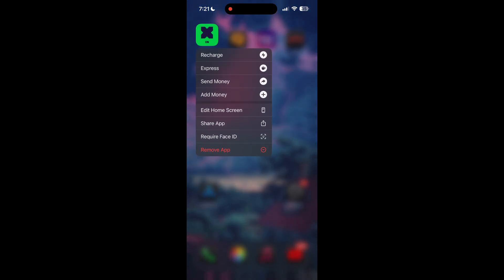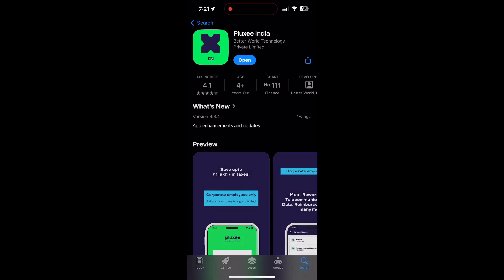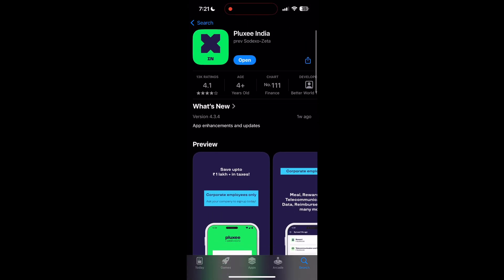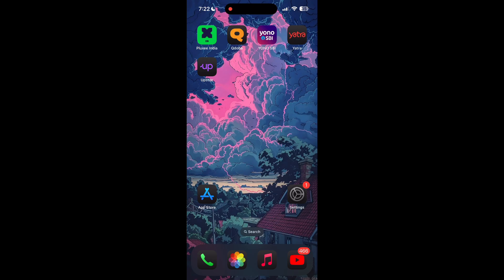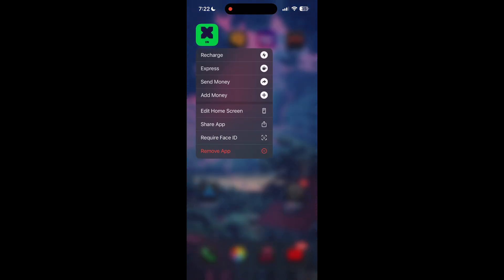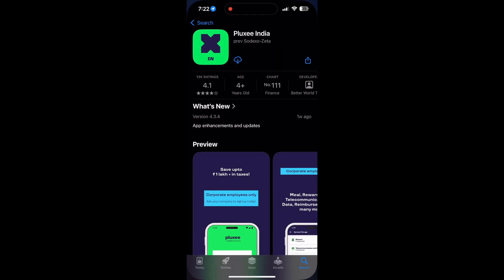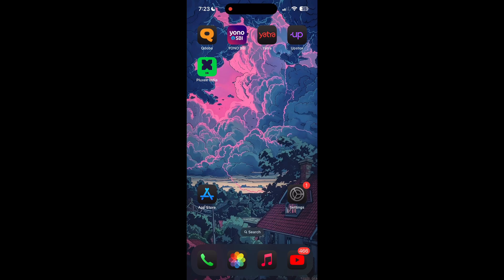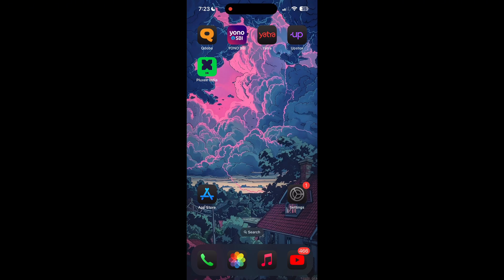How to Fix Pluxee Account Login Not Working 2024?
Having trouble logging into your Pluxee account? We’re here to help! In this video, we’ll guide you through common issues that might be preventing you from accessing your Pluxee account and provide easy solutions to fix them. Whether it’s a forgotten password, app glitch, or connectivity problem, this step-by-step guide will get you back into your account quickly.